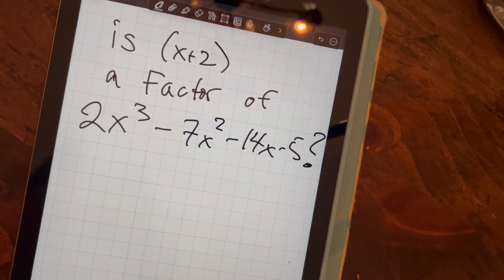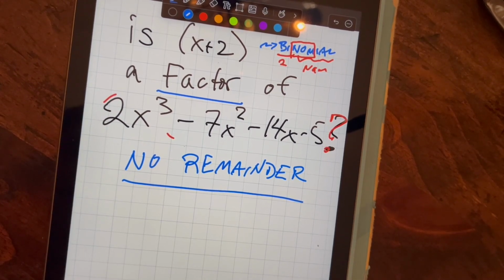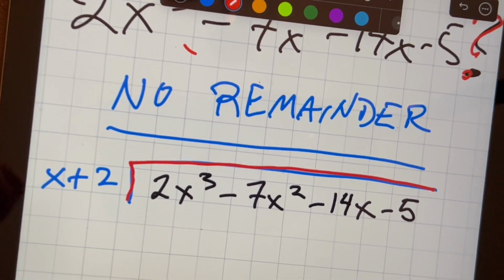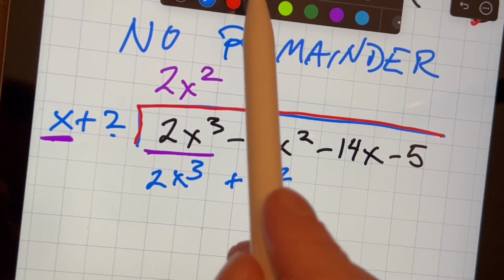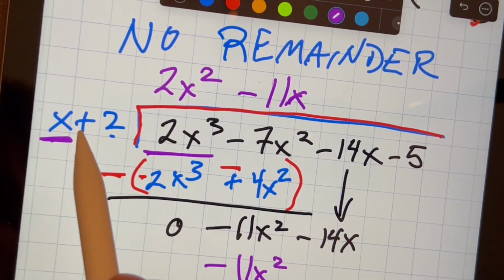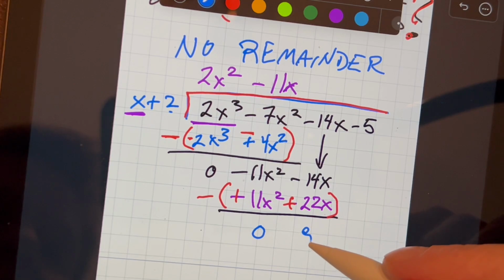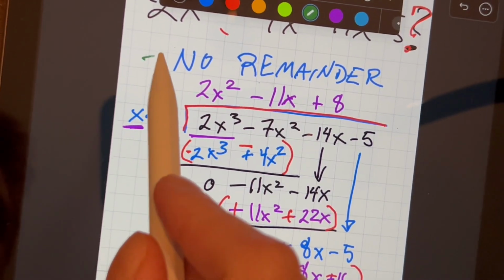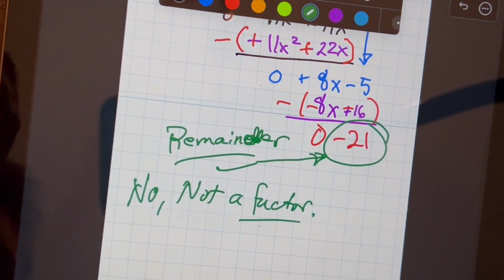Mastering Polynomial Long Division in 2024 Made Easy!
Need help with long division of polynomials? This video will explain the process step-by-step, making algebra 2 a breeze! Practice along for better understanding.
What is Polynomial long division? If you have struggled with this in the past, this video is for you!